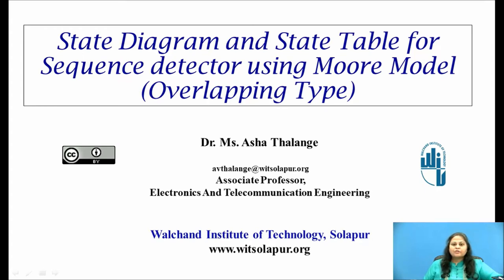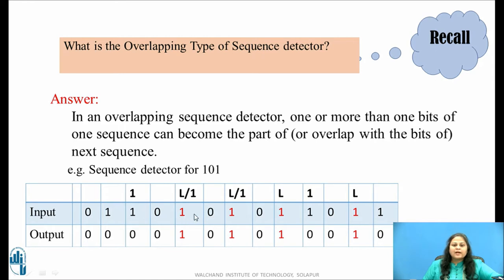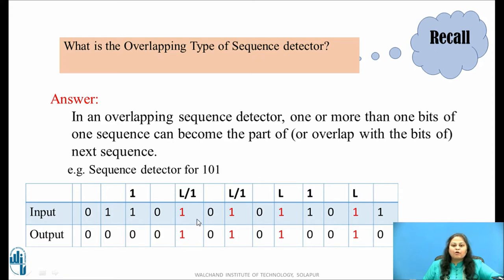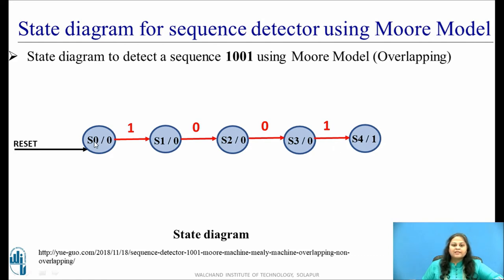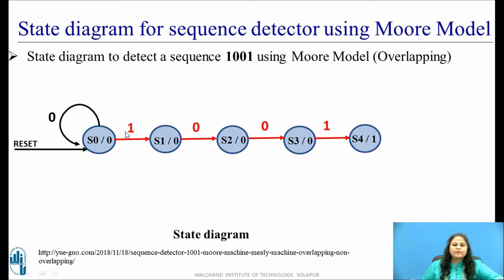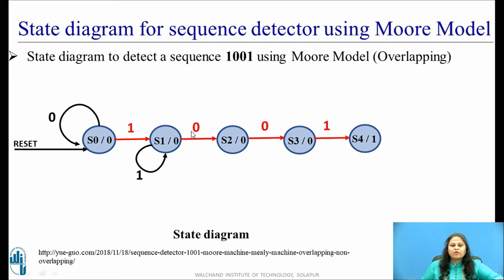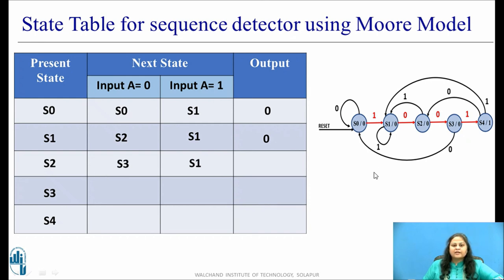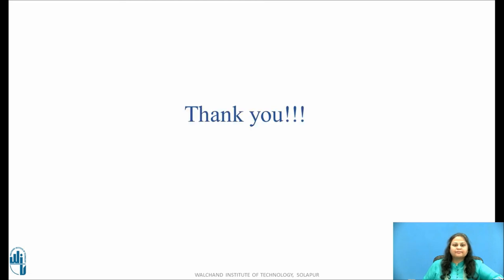State Diagram and State Table for Sequence detector using Moore Model (Overlapping Type)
This video explains State Diagram and State Table for Sequence detector using Moore Model for Overlapping type approach.

Dr. A. V. Thalange
Associate Professor,
E&TC Dept.,
WIT, Solapur